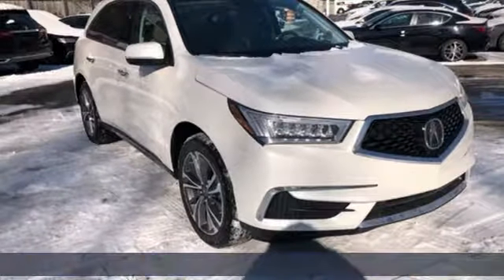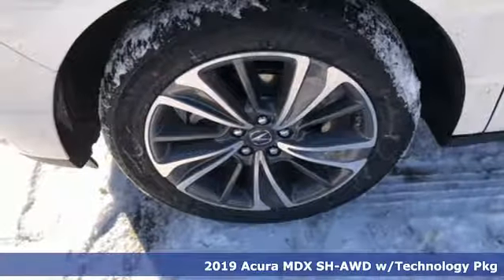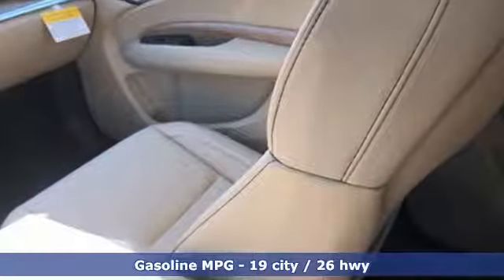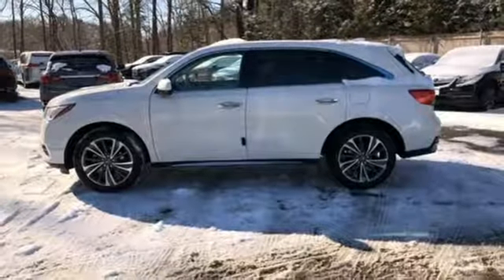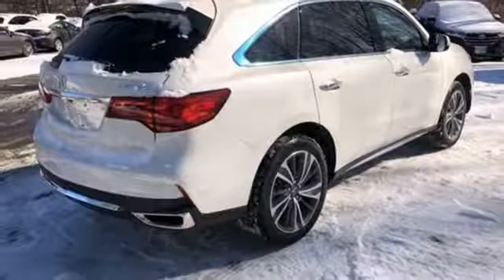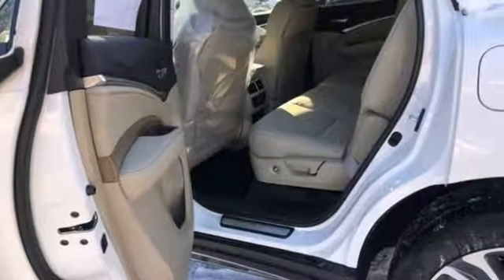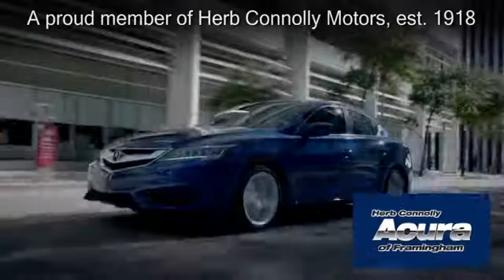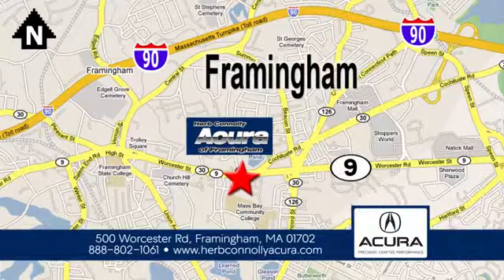New 2019 Acura MDX Framingham Natick Marlborough MA, MA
Year: 2019
Make: Acura
Model: MDX
Trim: SH-AWD w/Technology Package
Engine: 3.5L V6 SOHC i-VTEC 24V
Transmission: 9-Speed Automatic
Color: White
Interior: Parchment
Stock #: A020550
VIN: 5J8YD4H5XKL020550
Automatic Full-Time All-Wheel Drive, 3.5L 24V SOHC i-VTEC V6 Engine-inc: Idle Stop, 9-Speed Automatic Transmission-inc: Sequential SportShift w/paddle shifters, 3-mode integrated dynamics system, Electronic Gear Selector and hill start assist, 4.33 Axle Ratio, Battery w/Run Down Protection, 130 Amp Alternator, Amplitude Reactive Dampers Gas-Pressurized Shock Absorbers, Front And Rear Anti-Roll Bars, Electric Power-Assist Speed-Sensing Steering, 19.5 Gal. Fuel Tank, Quasi-Dual Stainless Steel Exhaust w/Chrome Tailpipe Finisher, Permanent Locking Hubs, Strut Front Suspension w/Coil Springs and Multi-Link Rear Suspension w/Coil Springs, 4-Wheel Disc Brakes w/4-Wheel ABS, Front Vented Discs, Brake Assist and Electric Parking Brake, Electro-Mechanical Limited Slip Differential, Side Impact Beams, Dual Stage Driver And Passenger Seat-Mounted Side Airbags, Front And Rear Parking Sensors, Blind Spot Information System, Collision Mitigation Braking System with Forward Collision Warning and Rear Cross Traffic Monitor with Rear Collision Warning, Tire Specific Low Tire Pressure Warning, Dual Stage Driver And Passenger Front Airbags, Curtain 1st, 2nd And 3rd Row Airbags, Airbag Occupancy Sensor,Driver Knee Airbag, Rear Child Safety Locks, Outboard Front Lap And Shoulder Safety Belts -inc: Rear Center 3 Point, Height Adjusters and Pretensioners, Back-Up Camera, Heated Front Sport Seats -inc: driver's 14-way power seat w/power lumbar support and easy-entry, and front passenger's 12-way power seat w/power lumbar support, 60-40 Folding Split-Bench Reclining Fold Forward Rear Seat w/Fore/Aft, Power Tilt/Telescoping Steering Column, AcuraLink Selective Service Internet Access, Fixed 50-50 Bench Leatherette 3rd Row Seat Fold Into Floor with 2 Adjustable Head Restraints, Leather Steering Wheel w/Auto Tilt-Away, Front and Rear Cupholders, Compass, Valet Function, HomeLink Garage Door Transmitter, Cruise Control w/Steering Wheel Controls and Distance Pacing w/Traffic Stop-Go, HVAC -inc: Underseat Ducts and Console Ducts, Illuminated Locking Glove Box, Driver Foot Rest, Full Cloth Headliner, Leather Door Trim Insert, Interior Trim -inc: Genuine Wood/Metal-Look Instrument Panel Insert, Genuine Wood/Metal-Look Door Panel Insert, Genuine Wood/Metal-Look Console Insert and Metal-Look Interior Accents, Day-Night Rearview Mirror, Driver And Passenger Visor Vanity Mirrors w/Driver And Passenger Illumination, Full Floor Console w/Covered Storage, Mini Overhead Console w/Storage and 2 12V DC Power Outlets, Front And Rear Map Lights, Fade-To-Off Interior Lighting, Full Carpet Floor Covering -inc: Carpet Front And Rear Floor Mats, Carpet Floor Trim, Trunk/Hatch Auto-Latch, Cargo Area Concealed Storage, Cargo Space Lights,Integrated Navigation System w/Voice Activation, Tracker System, Driver / Passenger And Rear Door Bins, Delayed Accessory Power, Systems Monitor, Redundant Digital Speedometer, Outside Temp Gauge, Analog Display, Anti-Whiplash Adjustable Front Head Restraints and Adjustable Rear Head Restraints, Front Center Armrest and Rear Center Armrest, 2 Seatback Storage Pockets, Perimeter Alarm with Engine Immobilizer, Air Filtration, 20" x 8" Shark Gray Twisted 10-Spoke Machine-Finished Wheels, Compact Spare Tire Mounted Inside Under Cargo, Clearcoat Paint, Express Open/Close Sliding And Tilting Glass 1st Row Sunroof w/Sunshade, Body-Colored Front Bumper w/Chrome Bumper Insert, Body-Colored Rear Bumper w/Chrome Rub Strip/Fascia Accent, Chrome Bodyside Insert, Chrome Side Windows Trim and Black Front Windshield Trim, Chrome Door Handles, Body-Colored Power Folding w/Tilt Down Heated Side Mirrors w/Convex Spotter and Turn Signal Indicators, Fixed Rear Window w/Fixed Interval Wiper and Defroster, Deep Tinted Glass, Speed Sensitive Rain Detecting Variable Intermittent Wipers, Galvanized Steel/Aluminum Panels, Lip Spoiler, Black Grille w/Chrome Surround and Programmable Projector Beam Led Low/High Beam Daytime Running Auto High-Beam Headlamps w/Delay-Off

Address:
500 Worcester Road Route 9 E